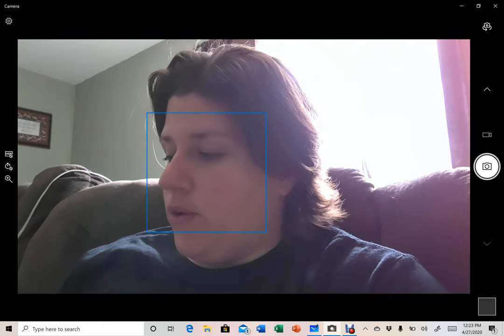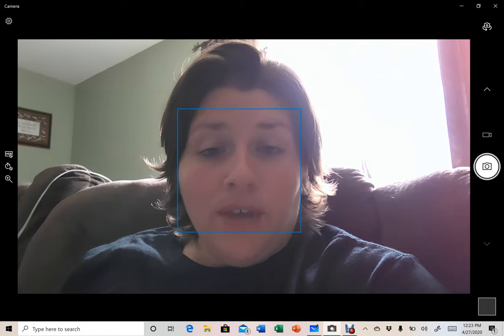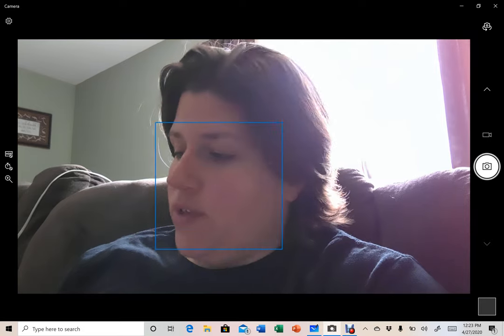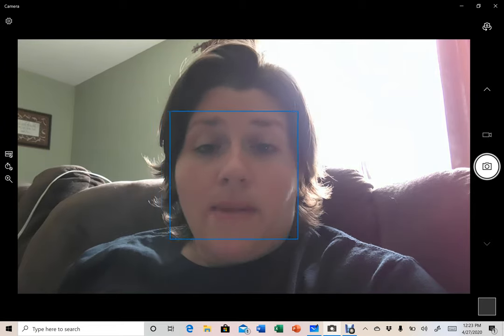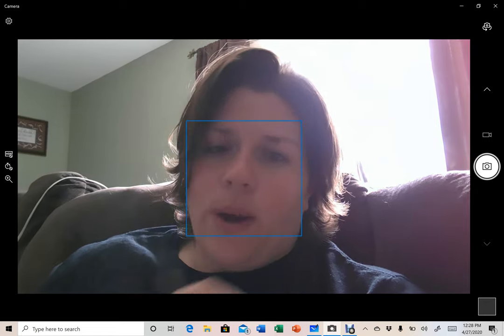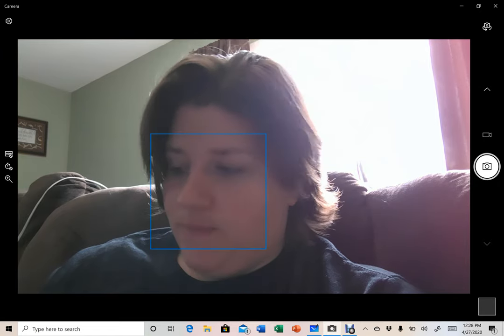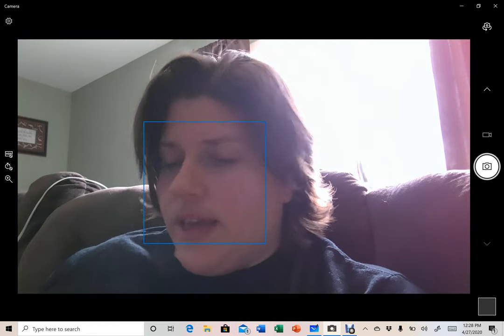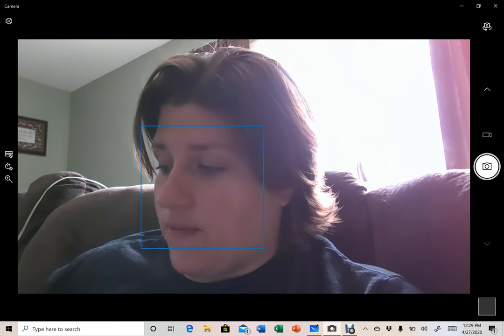Algebra 11.1 Tuesday April 28